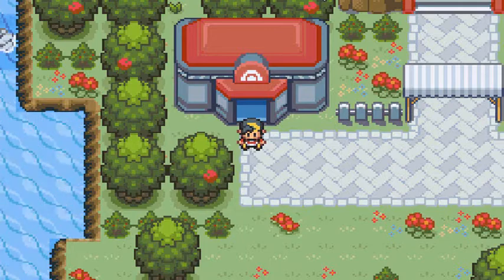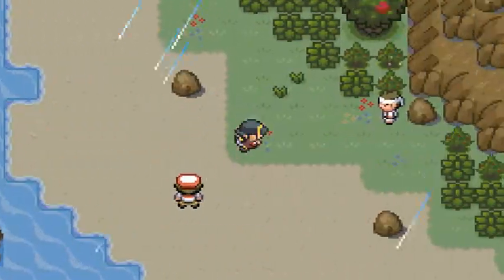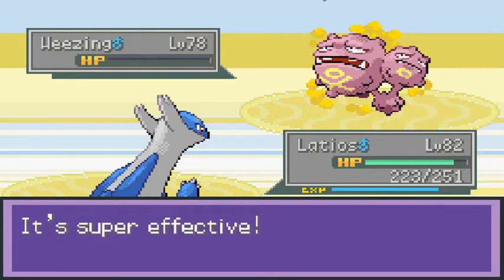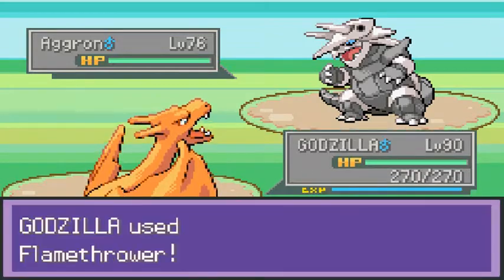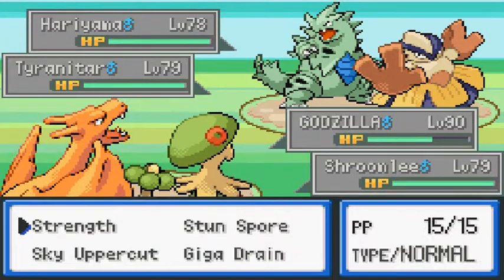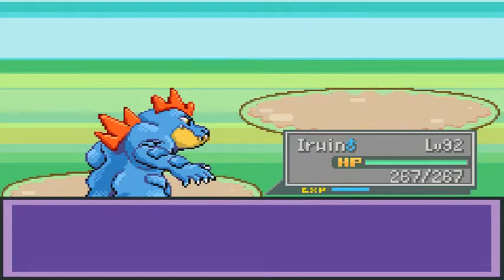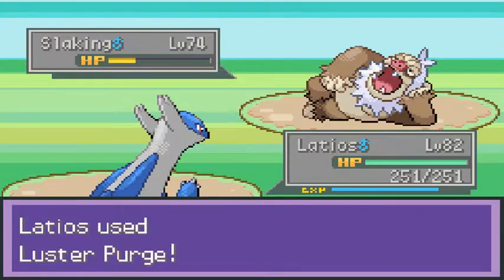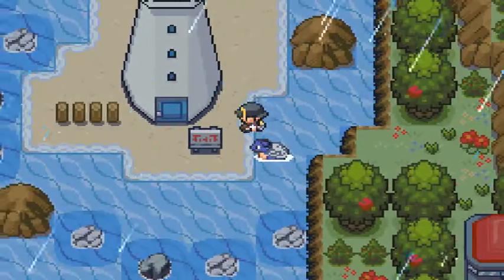Pokemon Liquid Crystal Walkthrough Part 74: Team Nexus Trap!